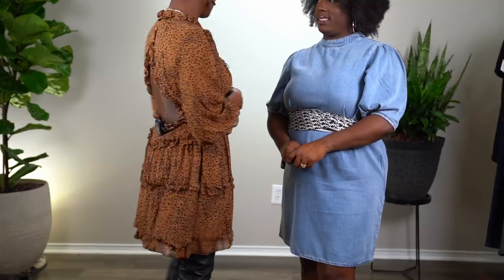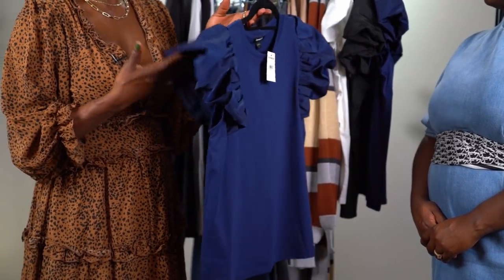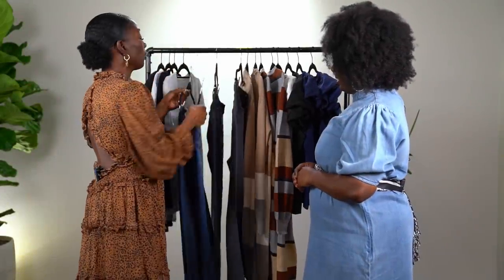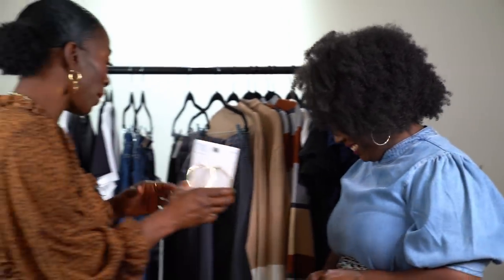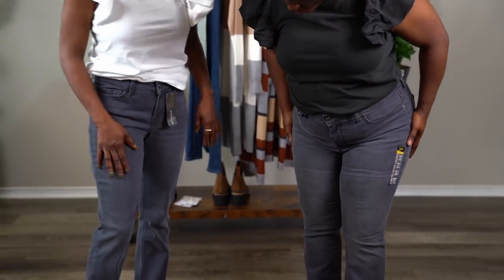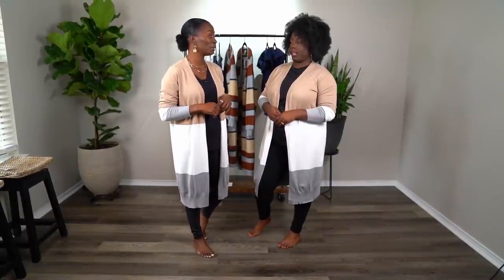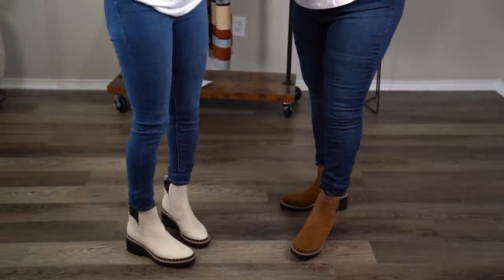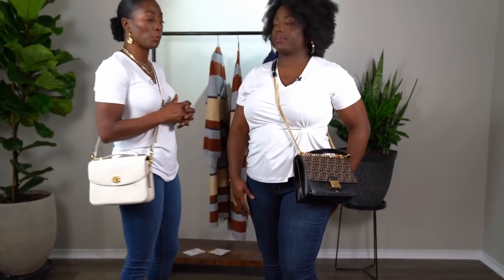Budget Friendly Fall Haul | Size 14 & Size 4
Psalm :23    Hi Family! I hope you enjoy this Fall fashion try on haul and want to replicate the outfit ideas we created. The pieces are budget friendly, plus size friendly, and personify Fall fashion. The Amazon fashion  cardigan was a wonderful surprise and perfect way to showcase affordable style. I didn’t realize how neutral the pieces were which means they can be mixed and matched to create wonderful outfits of the day.

~Angela Mashelle~

Outfit of the Day:

Angela:
Amazon Dress
Black Over the Knee Stuart Weitzman Boots

Pieces Shown in the Haul:

Puff Sleeve T- shirts from Express ($25)
Kohl’s Long striped Cardigan
Amazon Long Cardigan
Grey Straight Leg Lee Jeans
Levi High Rise Skinny Jeans
Nine West Soft Spun T- shirts
Brown and winter white Boots
Walmart Earrings
Coach Winter White Bucket Bag

My favorite Levis
My Favorite Levis (Curvy)

My Dimensions:

Shoes - 8.5
Pants - 4 - 6
Tops - Medium

Video Gear:
Cameras:
Canon EOS M50 with 15-35mm kit lens

Sony a7RIII
Sony 24-70mm f2.8 G Master lens

All videos are edited on DaVinci Resolve 17

Inspired by: Miss Louie “Affordable FALL Try On Clothing & Boots HAUL *UNDER $50* | Walmart fall try on haul | Miss Louie”

Inspired by: Mousy Leigh “ BIGGEST WALMART HAUL YET!!! | Fall Walmart Try on Clothing Haul | Affordable Fashion | Autumn Style”